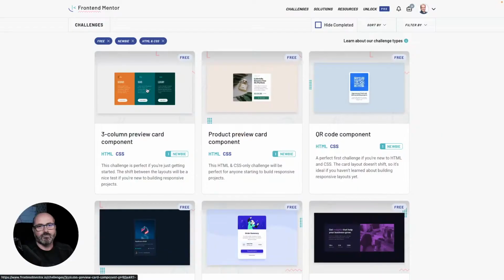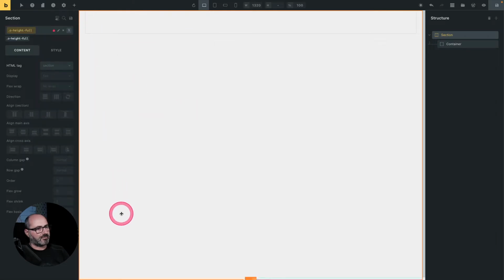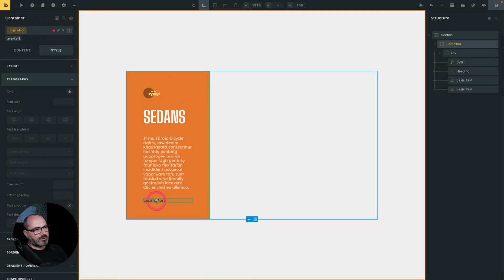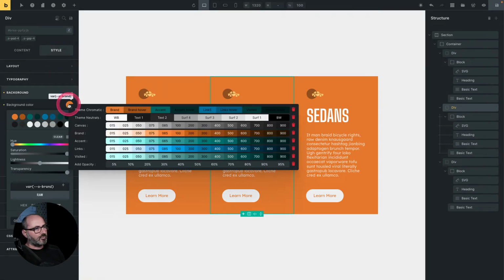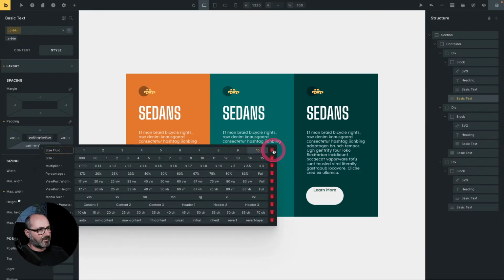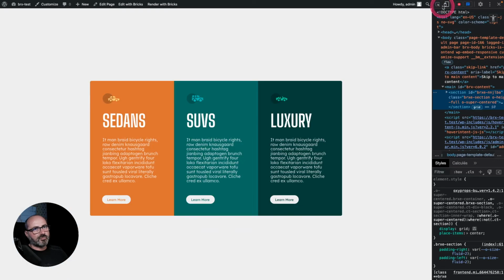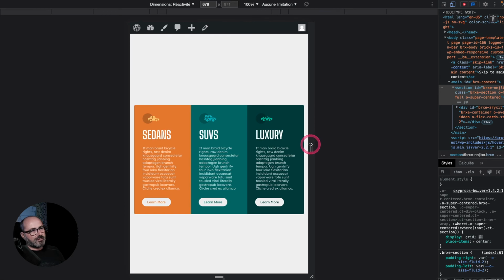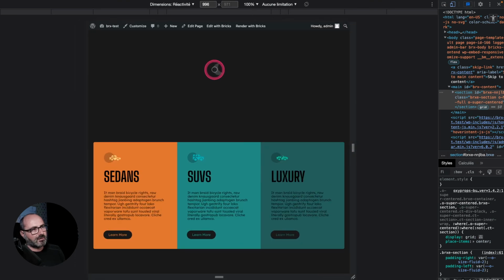Screen and Color responsive card component in Bricks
Let's have a preview of OxyProps v1.4 in Bricks while building this Frontenmentor challenge together. We will cover color set-up, creating components using CSS custom properties and layout options.
This will be a lot of fun !

🔗 Links
Frontendmentor challenge :

⌚ Timestamps
00:00 - Introduction
00:40 - The target result in Bricks wih OxyProps
01:35 - The design brief from Frontmentor.
02:30 - The colors setup.
04:50 - The font setup
05:48 - The general page layout.
07:00 - Creating a card
17:30 - Making things better by creating a component
27:45 - Making the layout responsive with CSS grid
32:20 - Making the layout responsive with Flexbox
37:11 - Making the design color responsive

And don't forget that if you can design it in WordPress, you can style it with OxyProps!